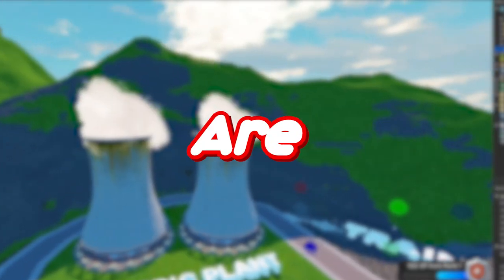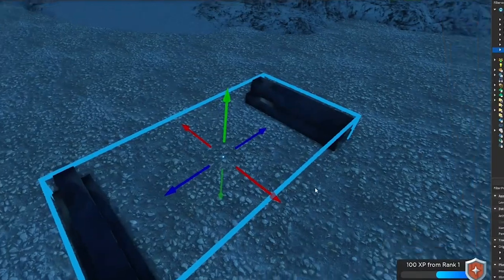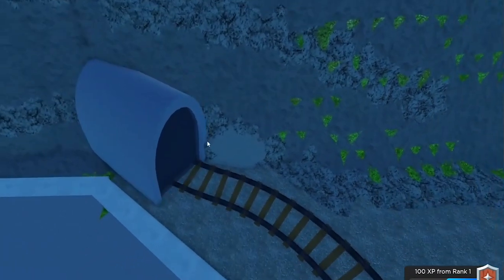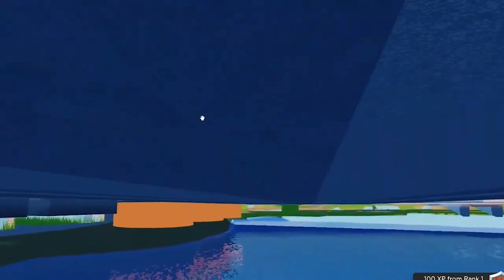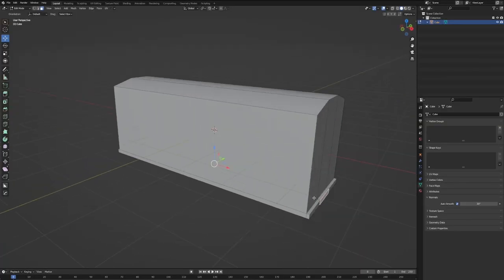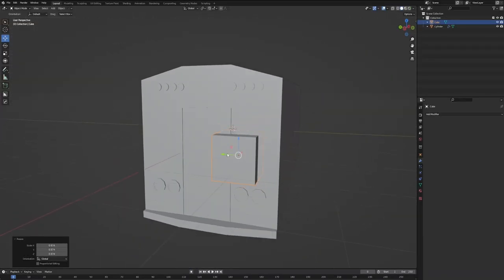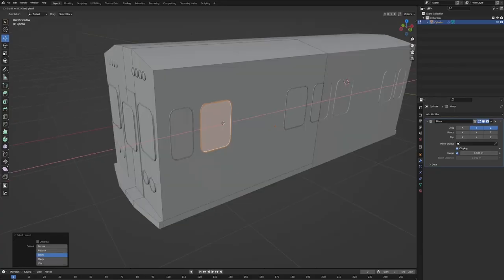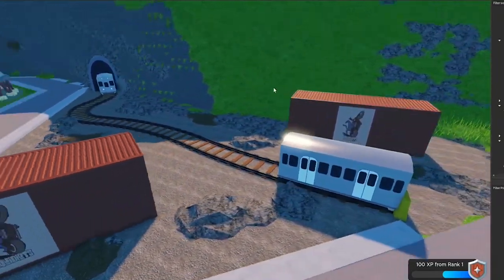Creating My Dream Roblox Game!